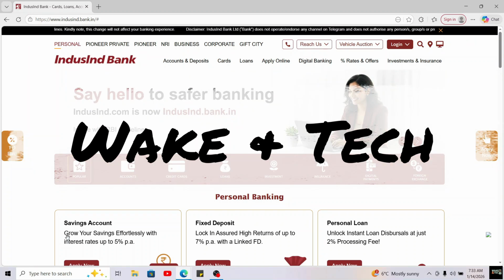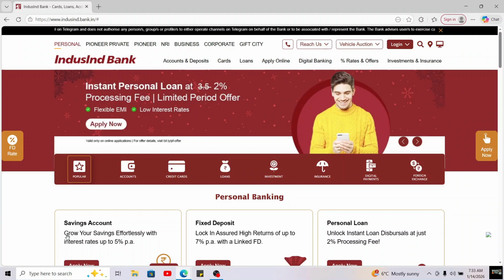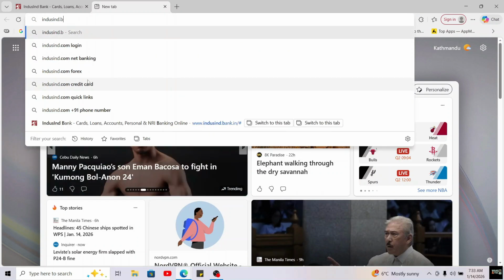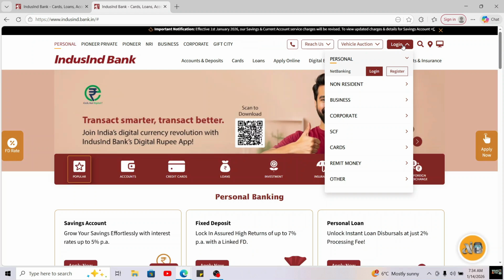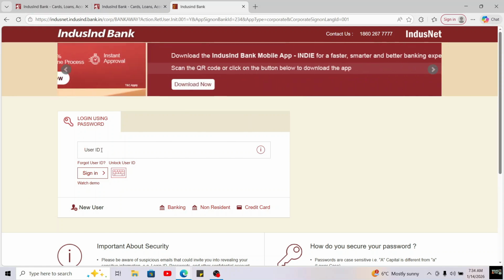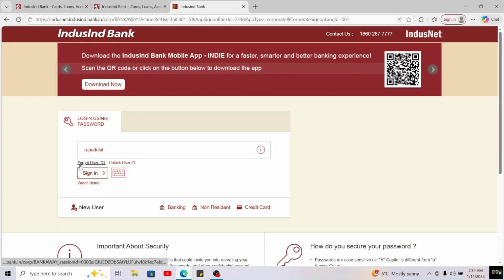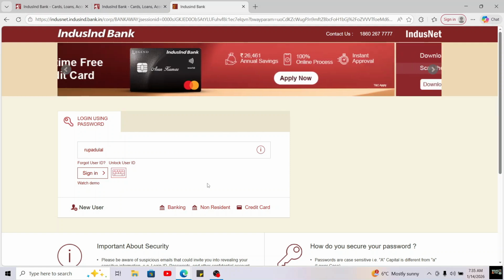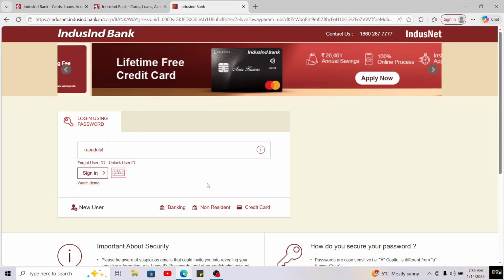How to Login to IndusInd Bank Account in 2026? IndusInd Bank Net Banking Login Guide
Learn how to login to your IndusInd Bank account step by step in 2026 using IndusInd Bank Net Banking and Mobile Banking.